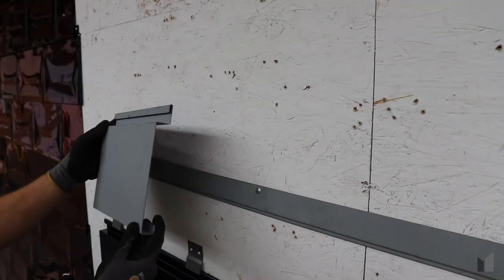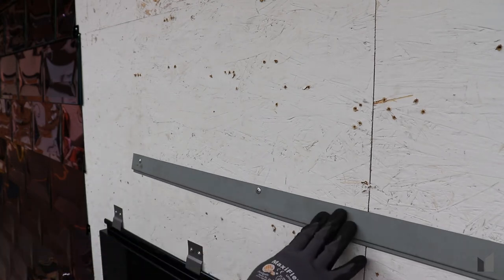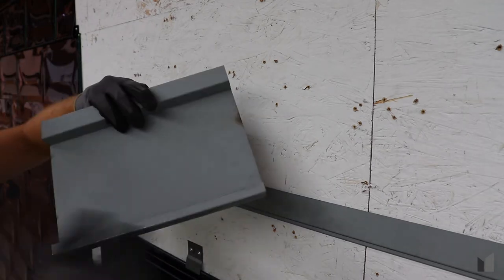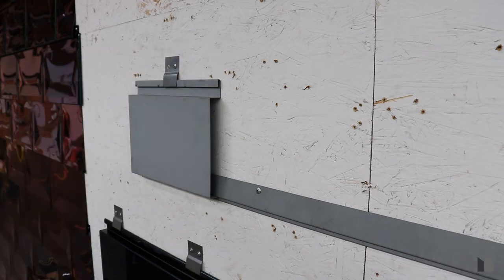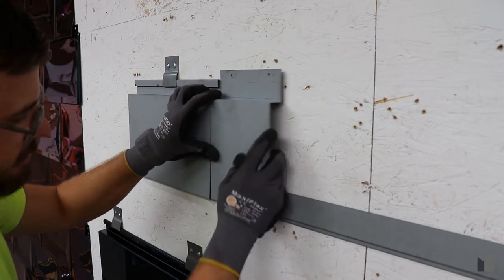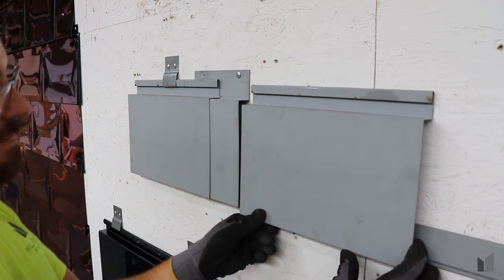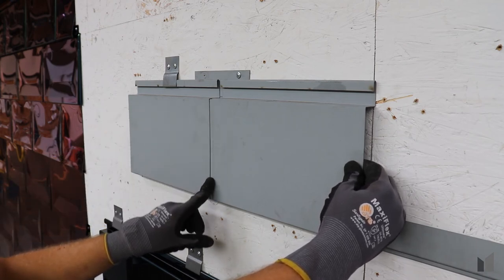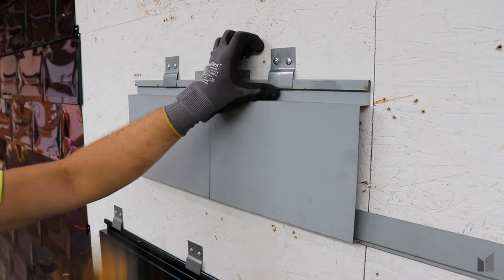Flush Reveal Panel (butt joint) install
How to install Millennium Forms Flush Reveal Panels with a butt joint. This application utilizes a butt plate behind the panels to give a hairline joint between panels.